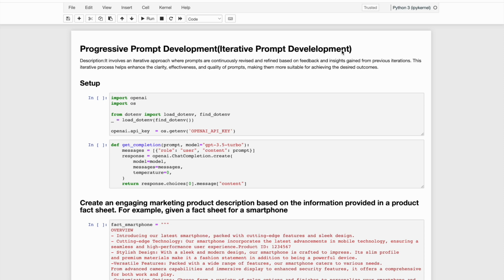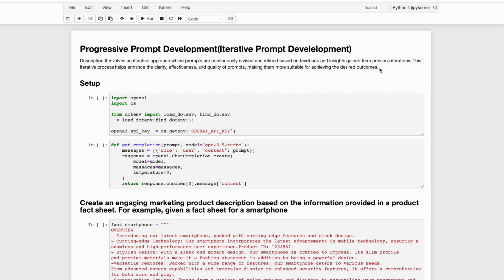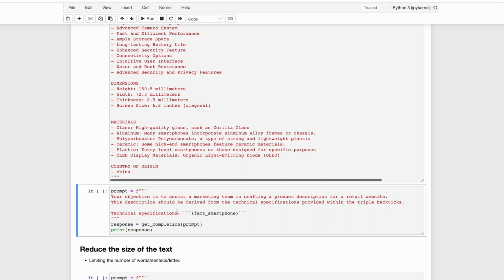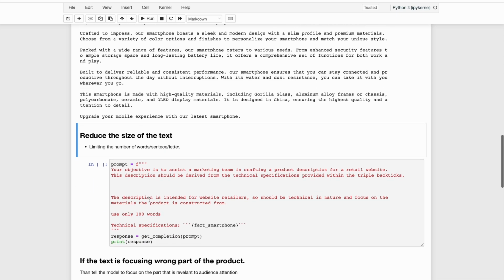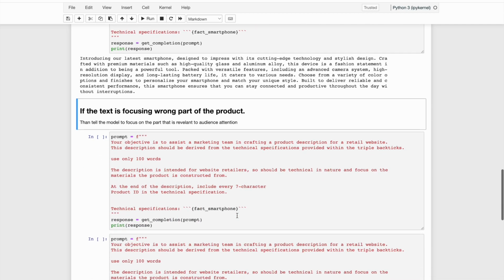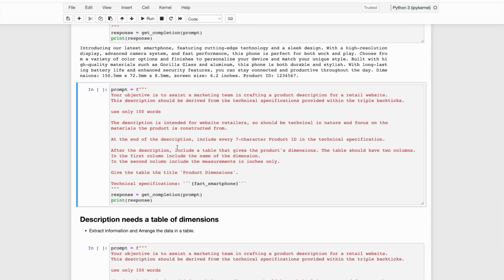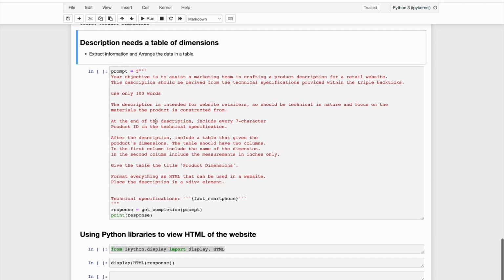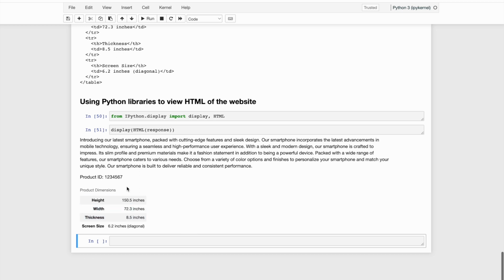Chapter 3 Iterative Prompting Technique:An In-depth Guide